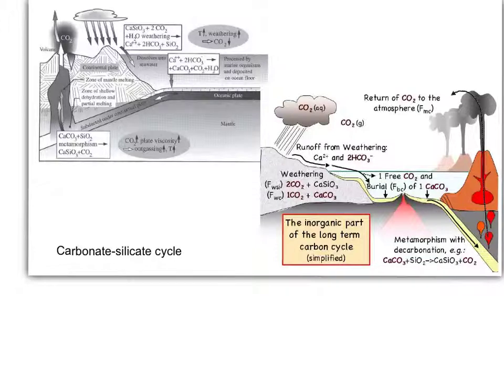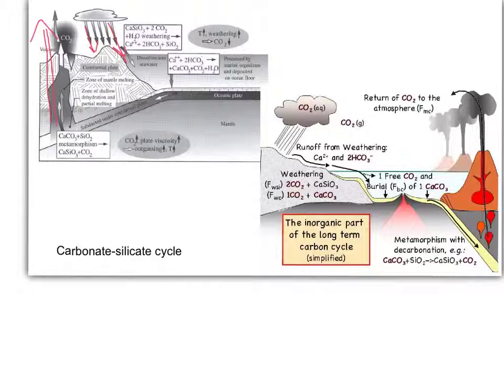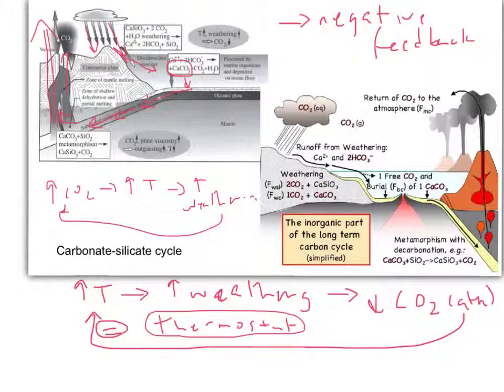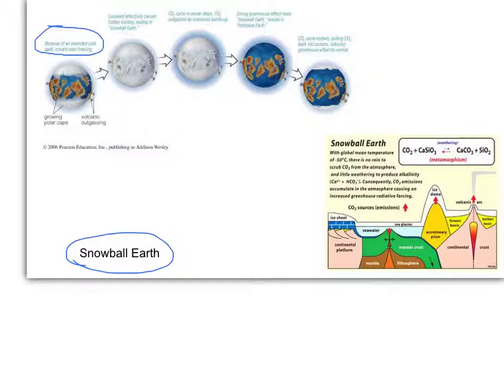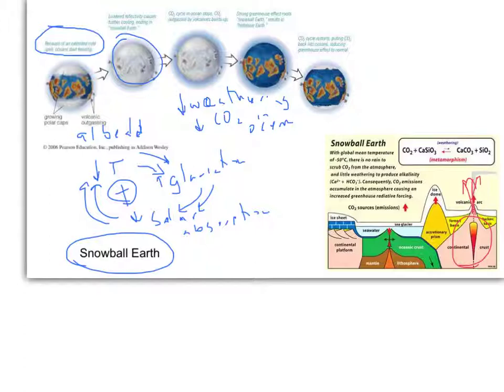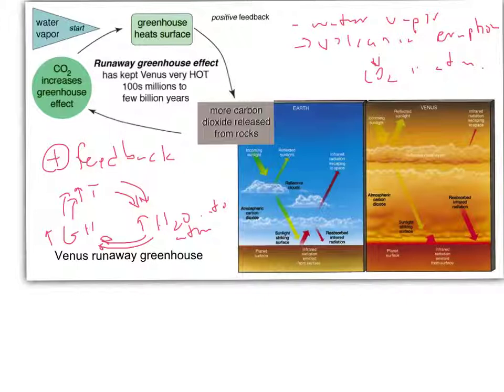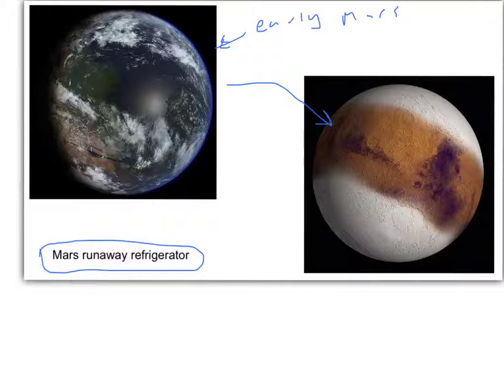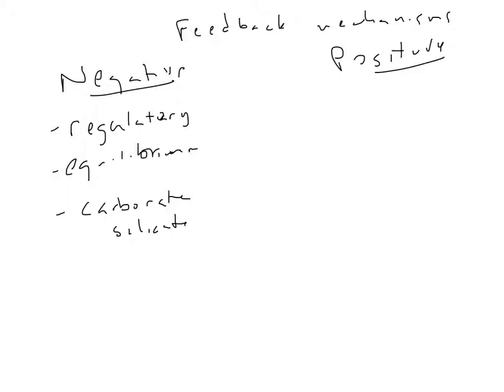Planetary Thermostats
Positive and negative feedback mechanisms